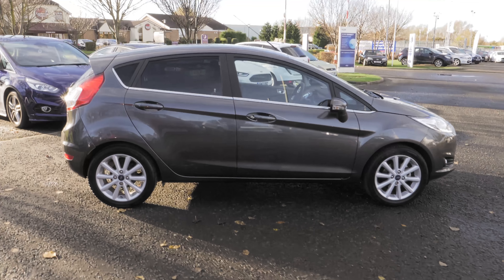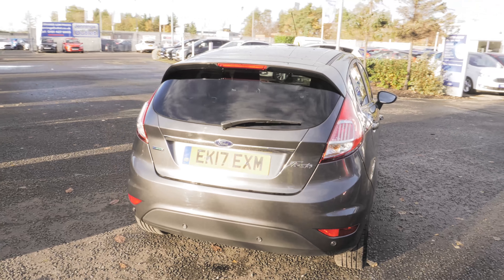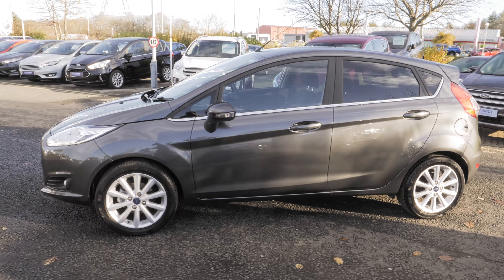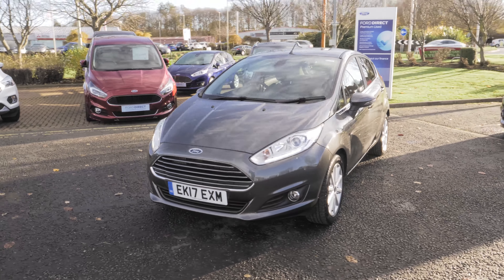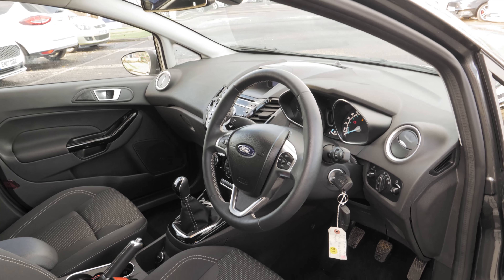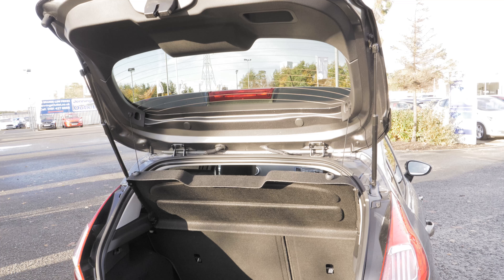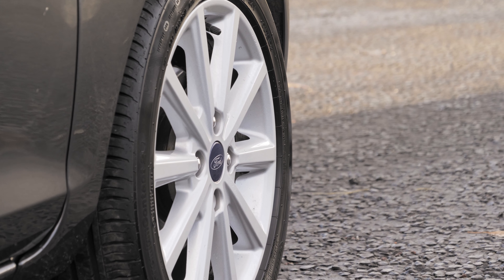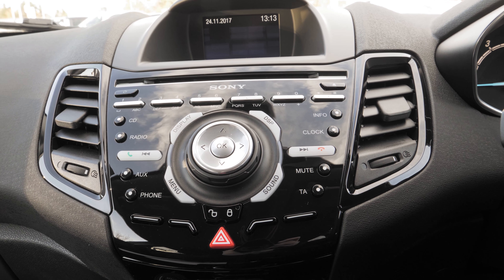Used Ford Fiesta 1.0 EcoBoost Titanium 5dr Hatchback